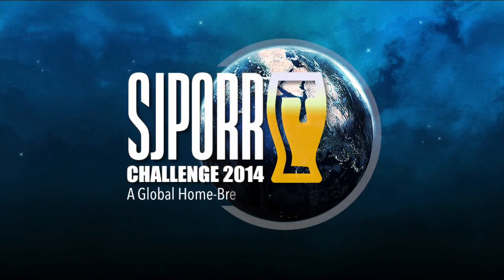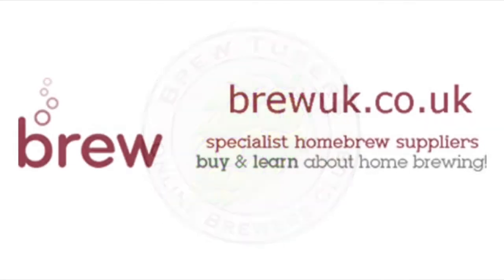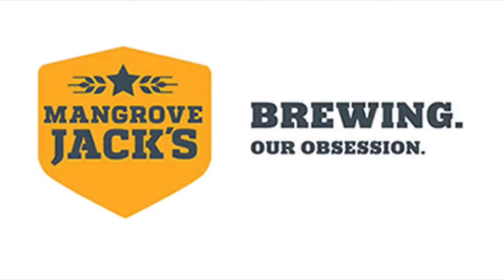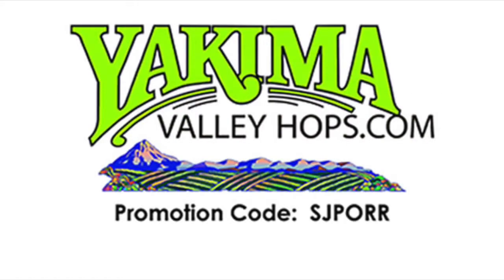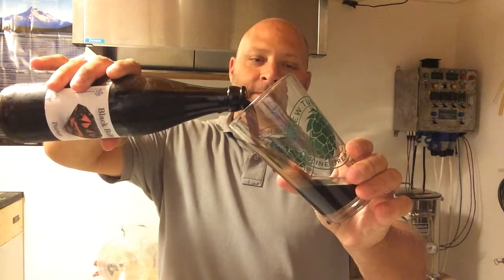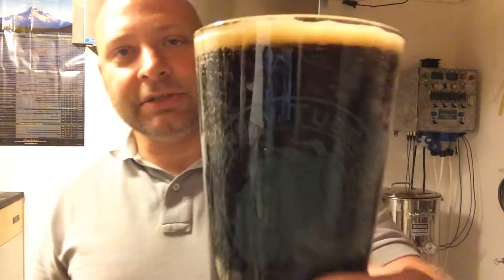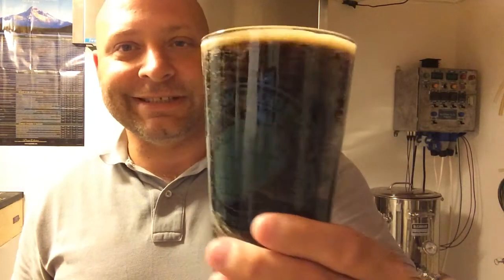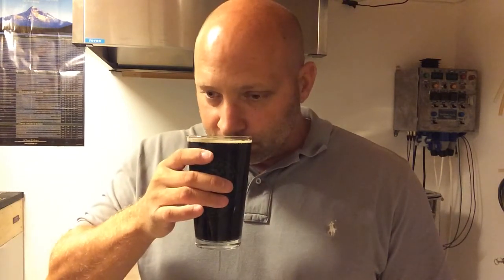2014 SJPORR Challenge - EU- DA183NO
Great Brown Porter. Small sparse head, but otherwise an excellent porter experience. Nice herbal, floral and spicy aroma, toasted breadiness, med-light to medium mouthfeel, good carbonation and a lasting light malty finish.